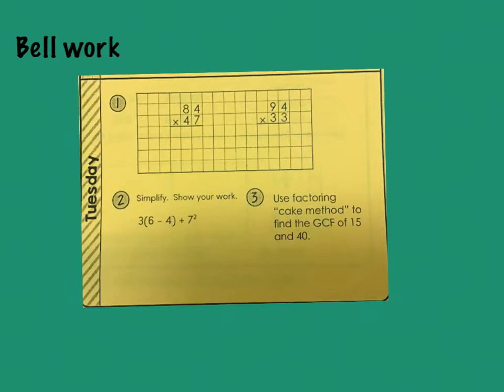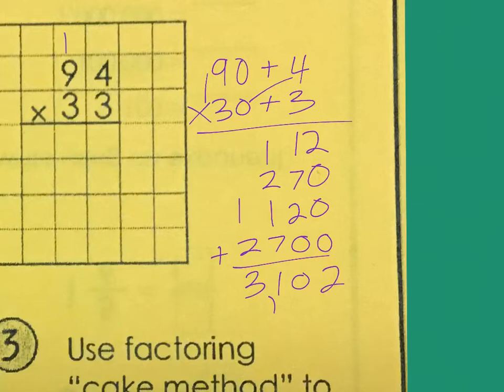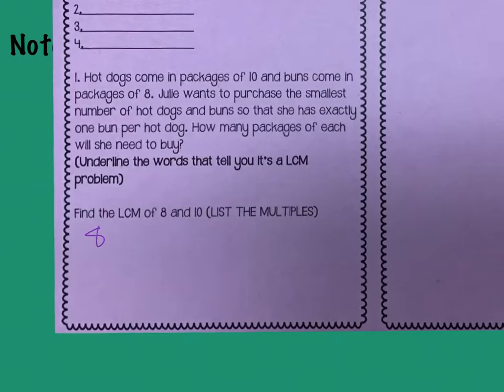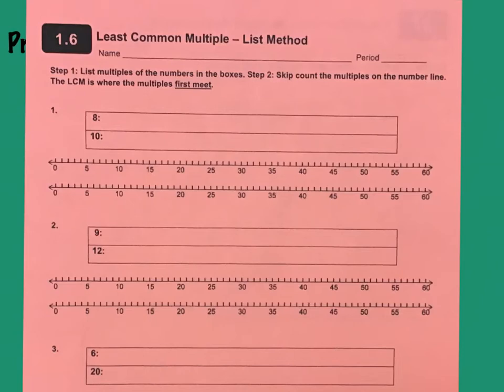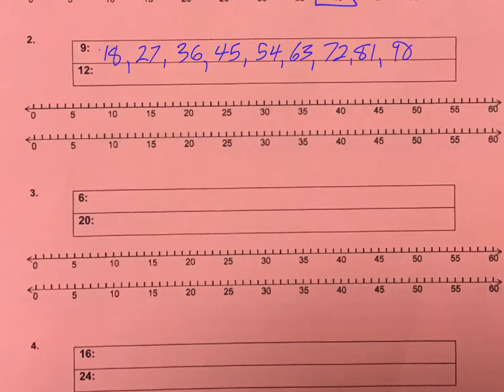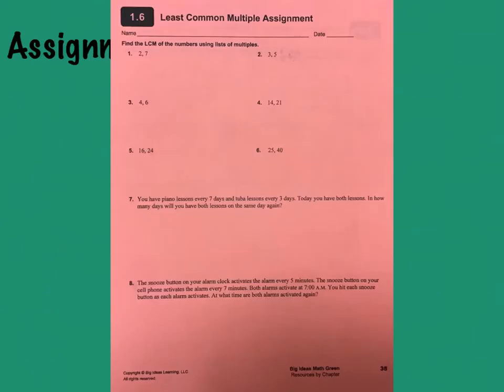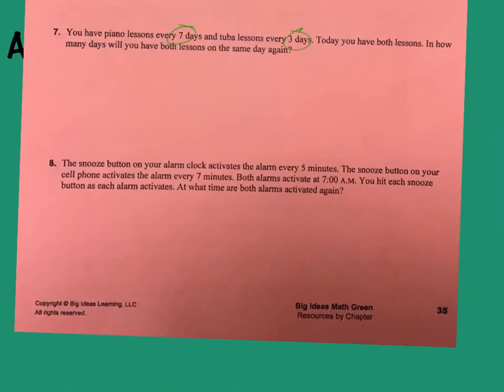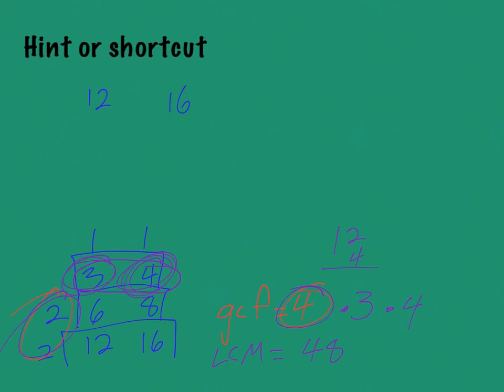1.6 Least Common Multiple LCM